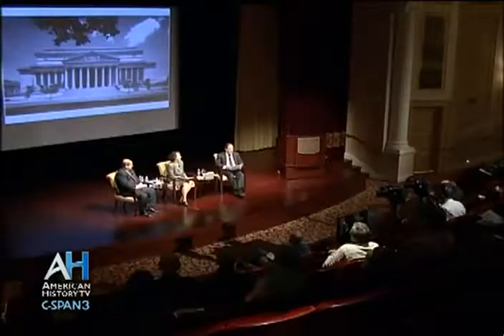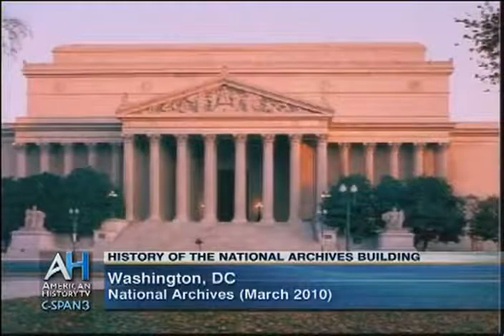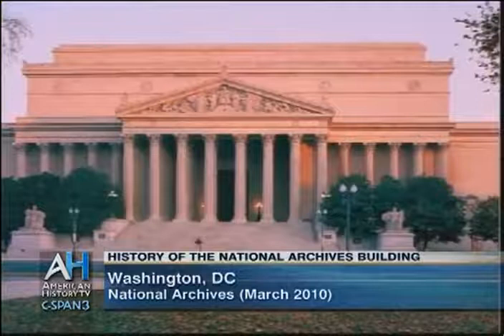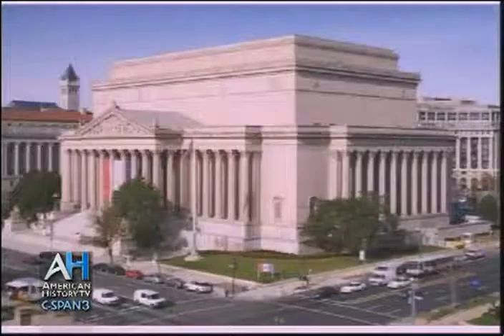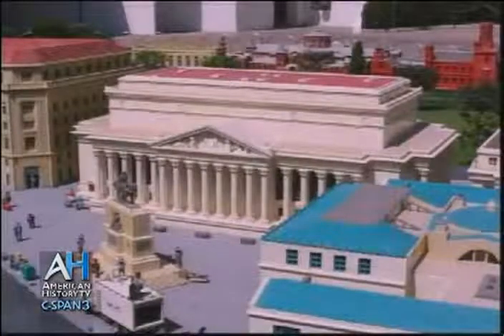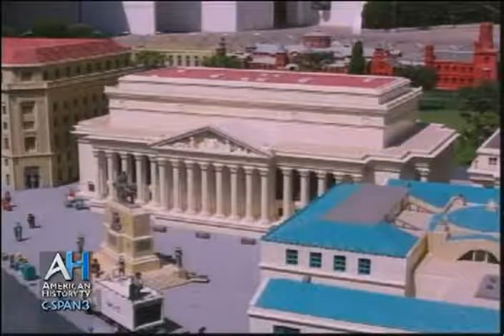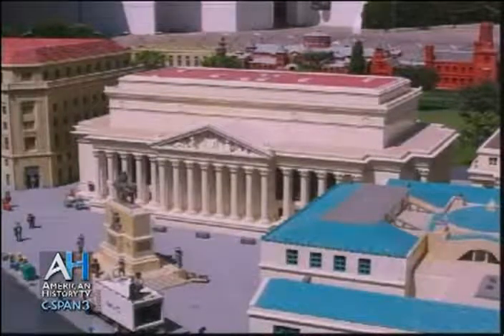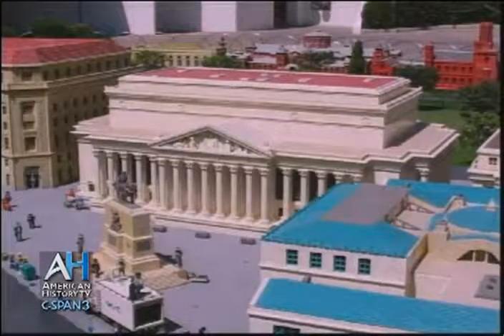History of the National Archives Building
Rick Blondo, National Archives Program Analyst, gives a brief history of the National Archives building.